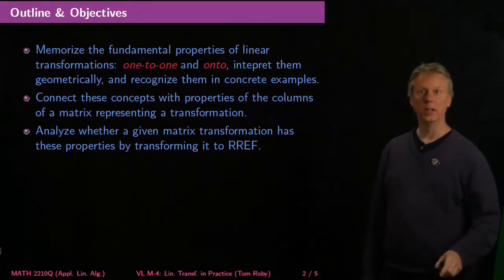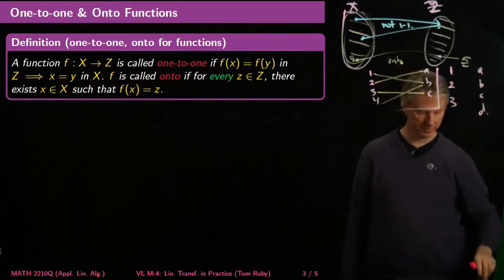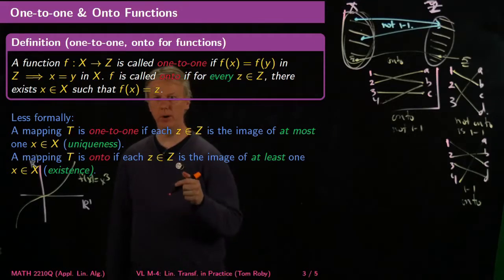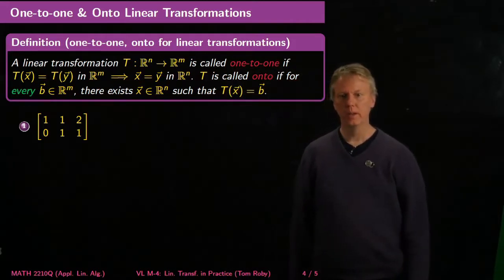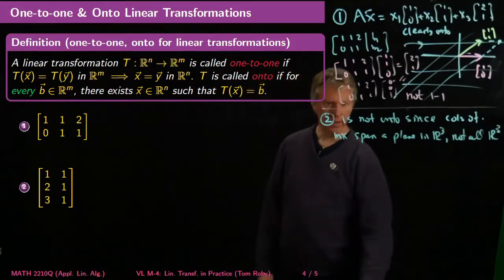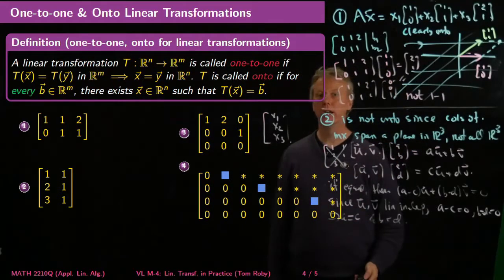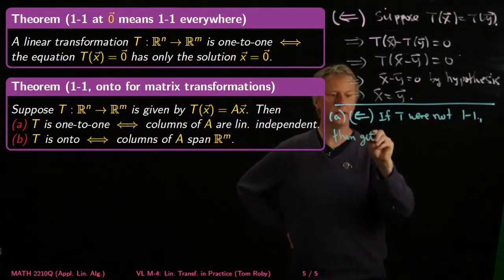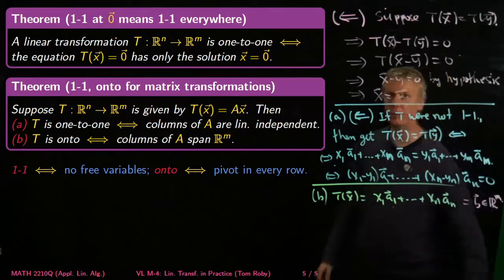Linear Transformations in Practice - Linear Algebra - M4